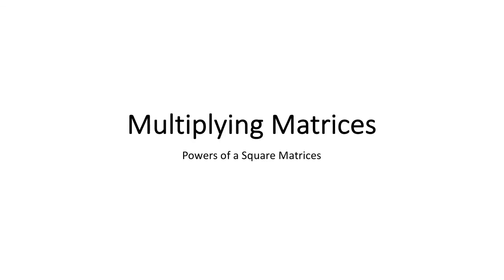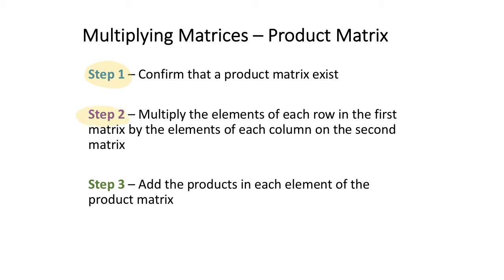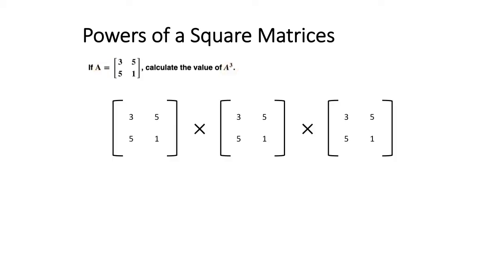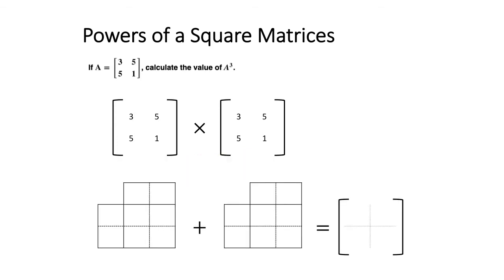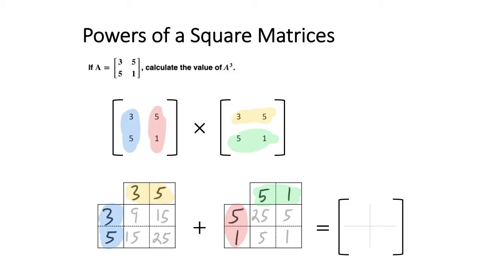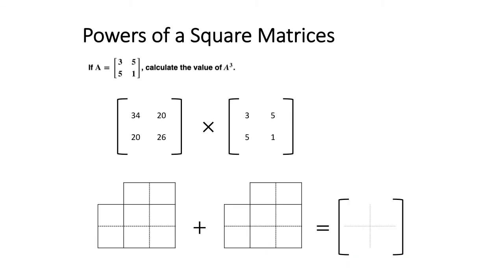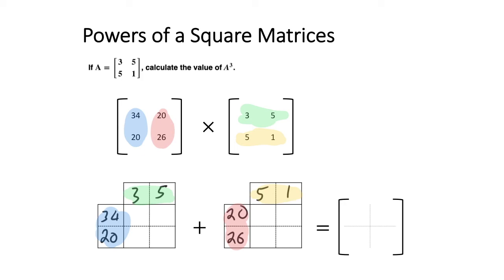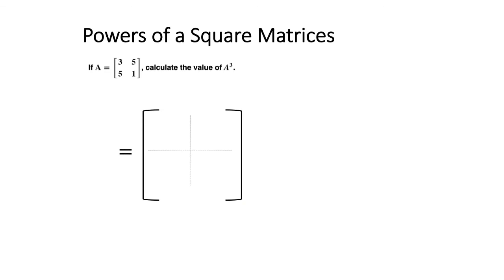Multiplying Product Matrix - Powers of Square